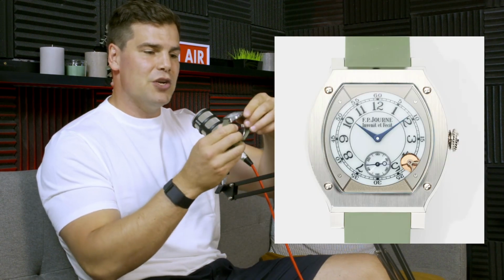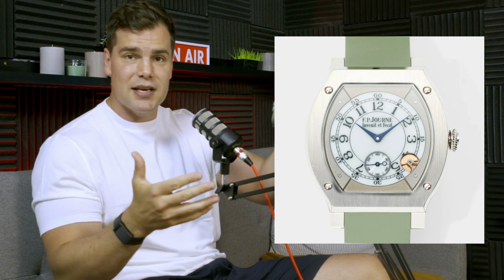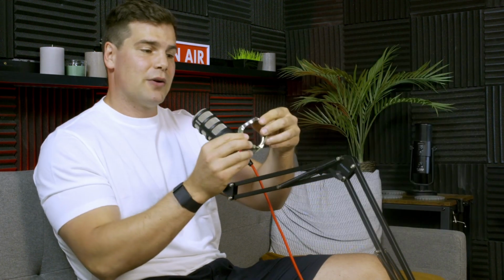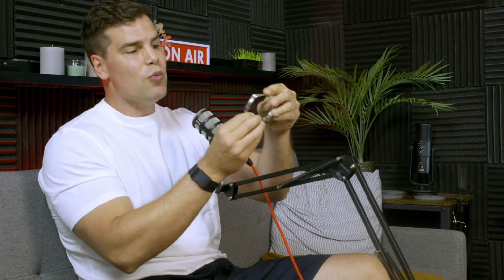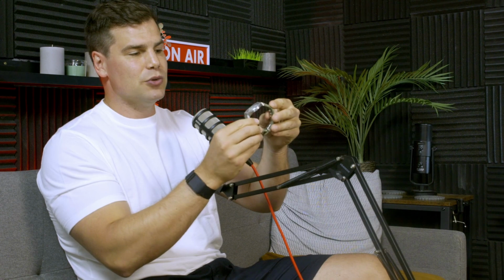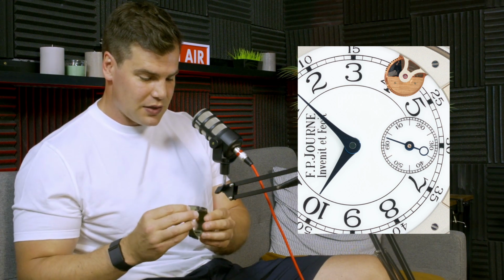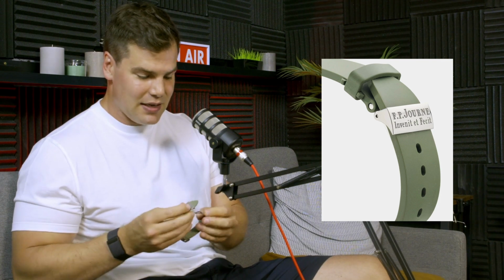Watch I Bought: F.P.Journe Elegante Titanium 2022 Élégante 48mm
In this episode Justin shares why the hell he bought this mad quartz F P Journe !